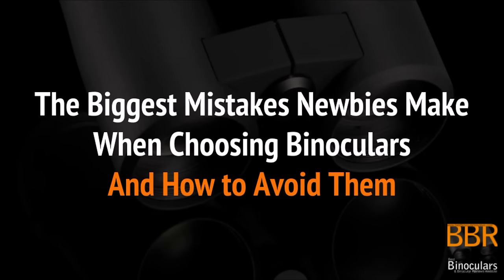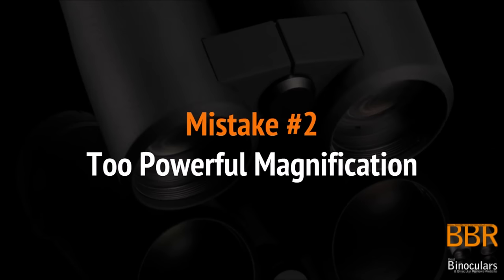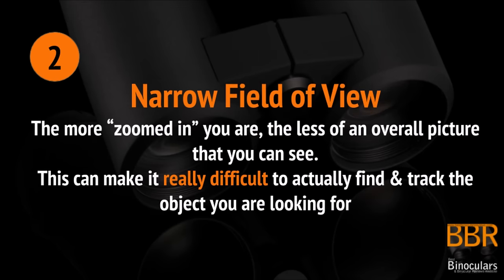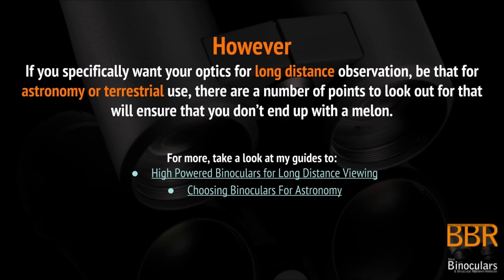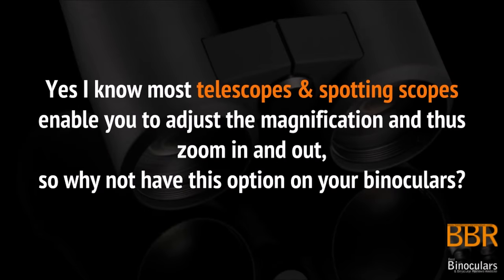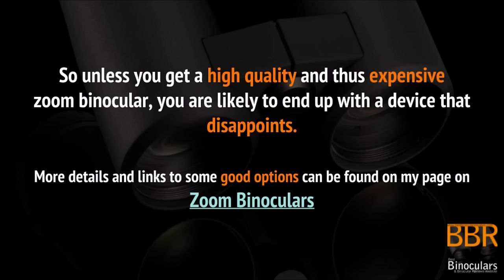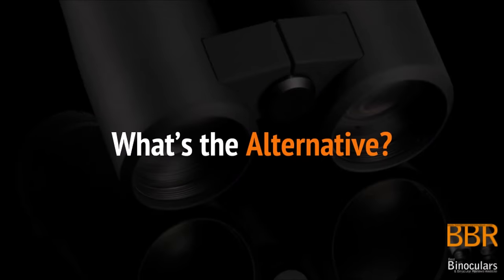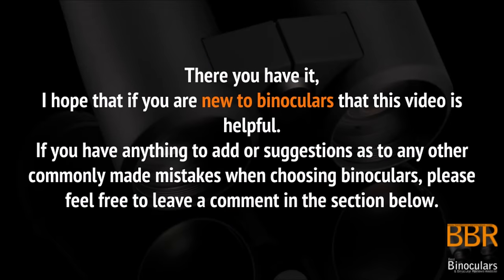Avoid these Biggest Mistakes Newbies Make When Choosing Binoculars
The most common mistakes I see people new to optics make when choosing binoculars to buy and how not to make them yourself.

From Choosing the Cheapest Binoculars, too high magnifications, to zoom binoculars and binoculars with digital cameras, I see people new to optics make these mistakes time and time again. Hopefully, this video will help steer you in the right direction.

⭕Sorry for the Poor Quality Audio
A quick apology for the bad audio on this and many other of my earlier videos. Like everyone, when I started uploading, there was much to learn. I now know and have a quality microphone.

To Buy the microphone as well as all the other gear needed to create better quality videos costs a lot of money...but you can help!

100% Honest, Real Reviews, Advice & Opinions
I would like to make it completely clear that like all the reviews and advice that I give on the BBR video channel and website, this is my honest and completely genuine opinion and I am in no way compensated to describe a binocular in a particular way or with a bias.

Whilst I make every effort not to, I do make the occasional error or am sometimes supplied with the wrong details.